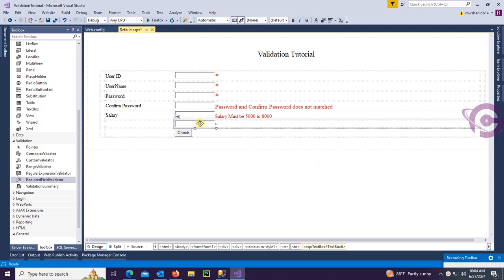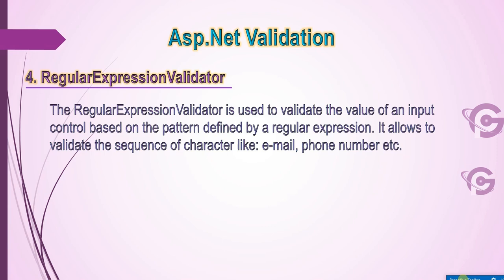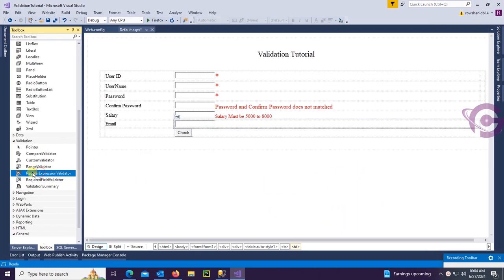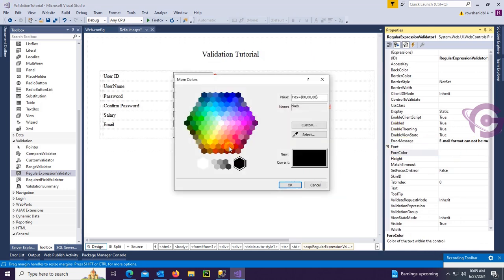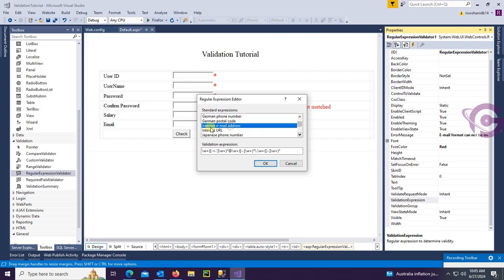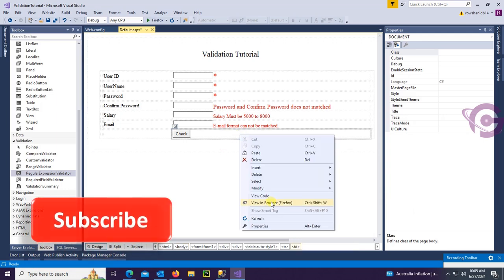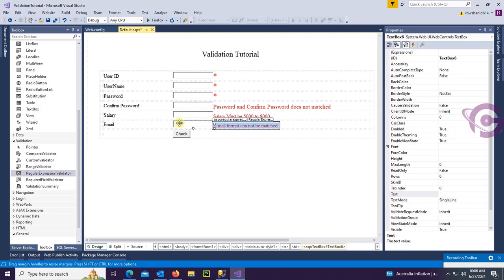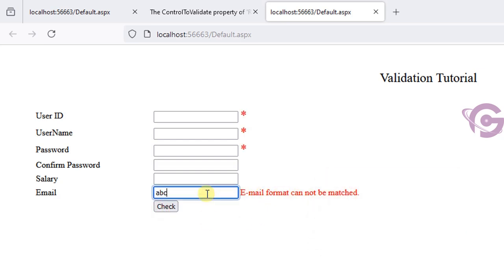Part 5 Regular expression validator in asp net for email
This tutorial is regular expression validator in asp.net for email. Learn regular expression validator in asp.net step by step. This tutorial demonstrates complete concept of regular expression validator control in asp.net. It will help you to learn asp.net regular expression validator for number. You can also learn asp.net regular expression validator with example. To validate a value in asp.net it can be used validation controls